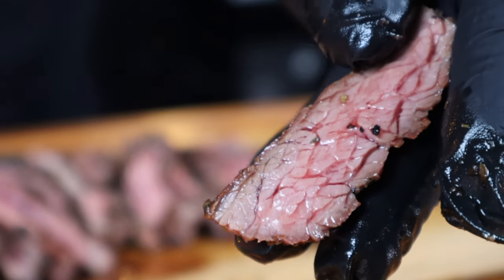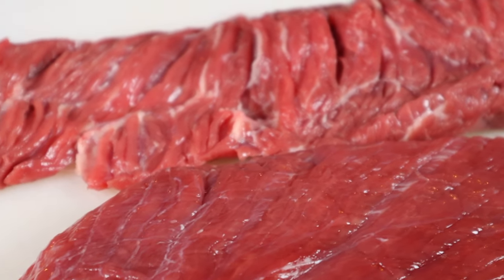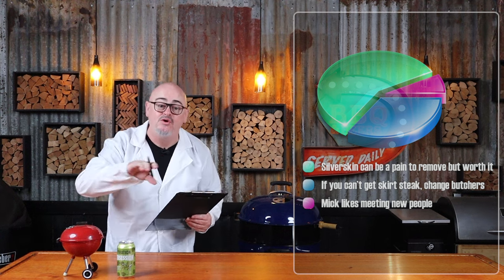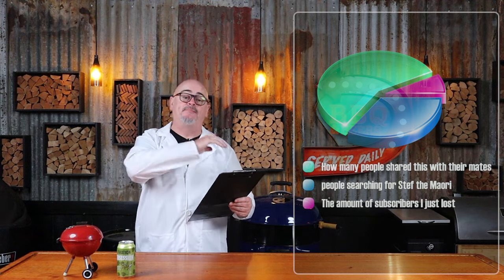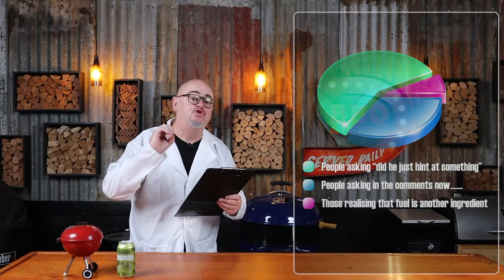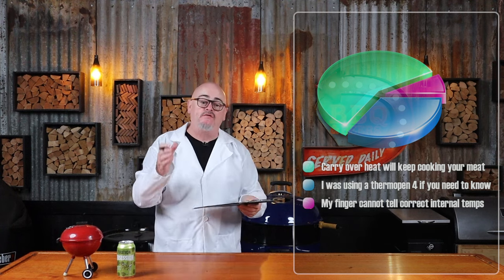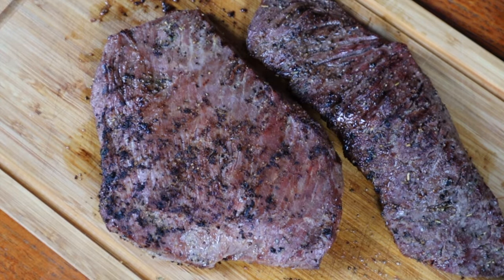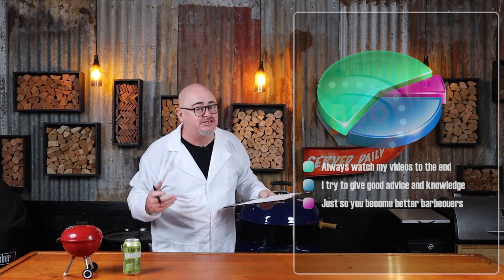How to cook a skirt steak over charcoal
How to cook a skirt steak over lump charcoal.

In this video I am going to show the two different cuts of skirt steak, so you know what to ask your butcher for. As most carry the less desired version.

I will then run through how I like to prepare mine, and cook it to keep it nice and tender. Always throwing in a few extra tips and tricks along the way.

Main Ingredients:
0.876kg (1.9pbs) of skirt steak

Outside skirt (thinner)

Inside skirt (outer)

Extra Ingredients:
1 - 2 tablespoons of olive oil
1 - 2 tablespoons of your favourite rub or seasoning (I used Stef the Maori - Rub One Out)

Items Used:
Weber Go Anywhere
Chimney Starter
Heat proof gloves
Lump Charcoal
Fire lighters
Tongs

Style of cooking: grilling

Preparation Time: 15 minutes

Cook Time: 10 minutes

Rest Time: 1 minute per 100 grams (3.5oz)

Cuisine: Australian